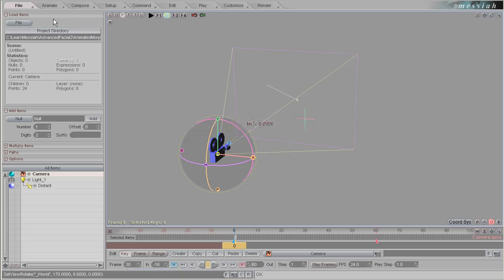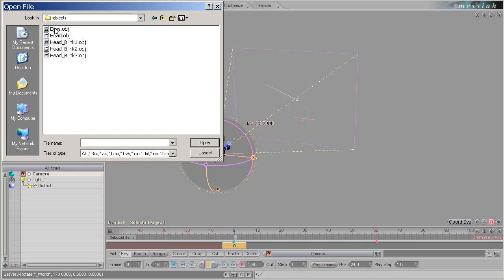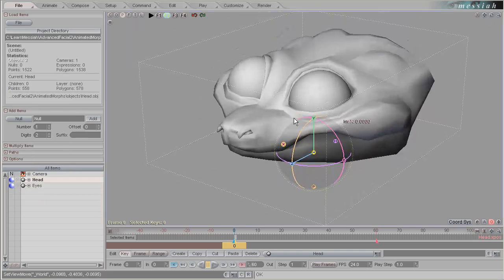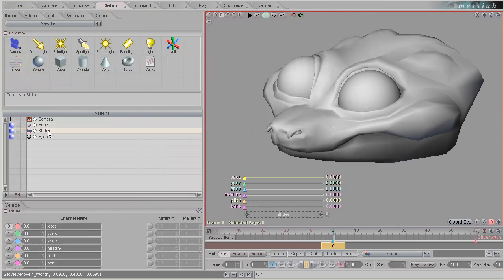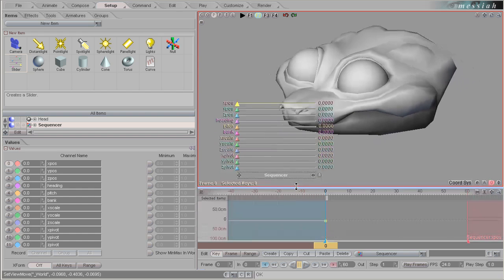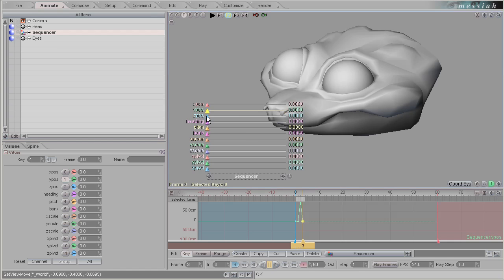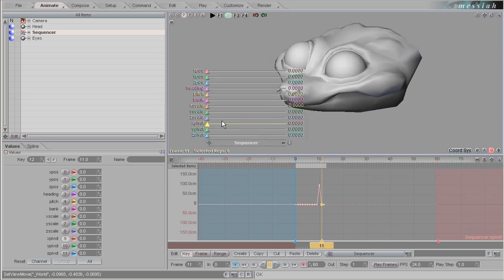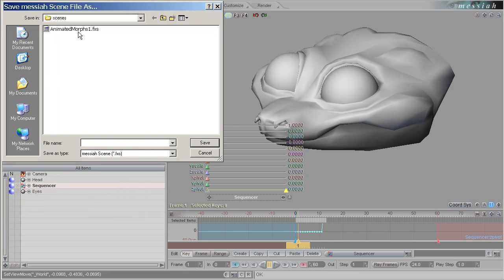AnimatedMorphsCh2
Have fun!